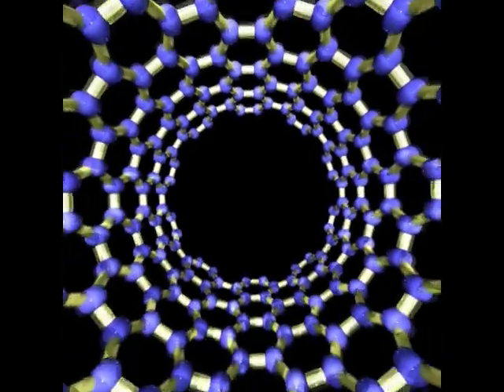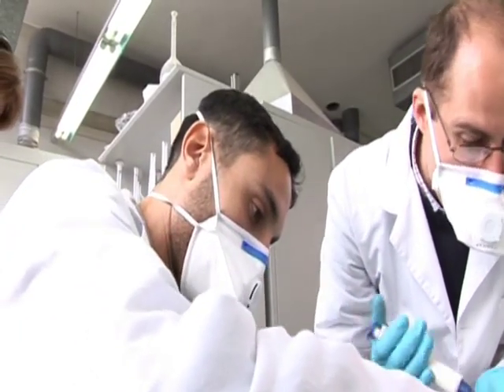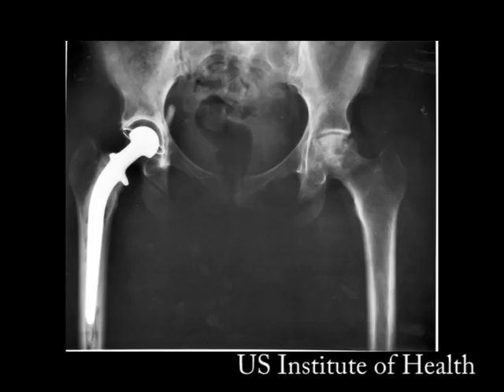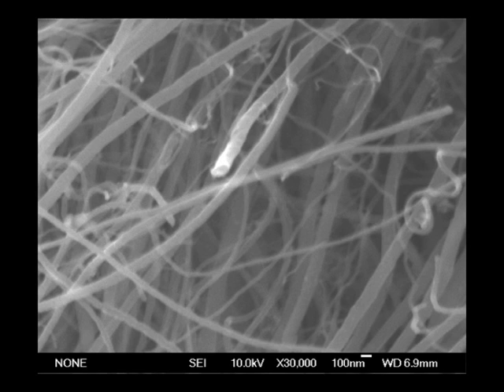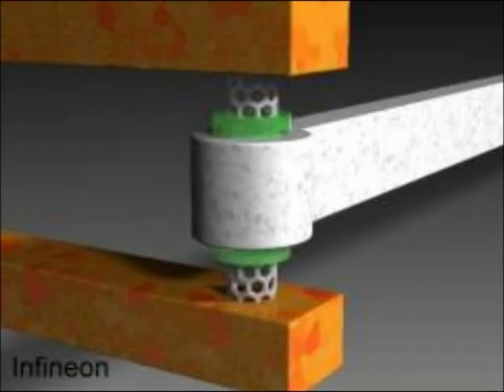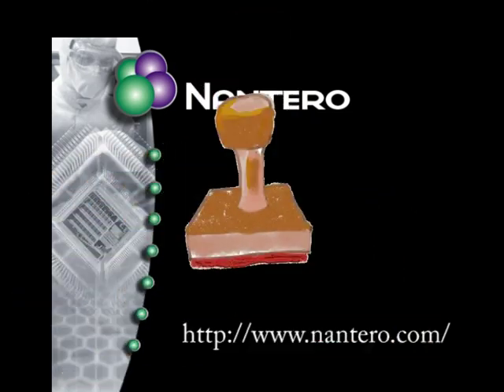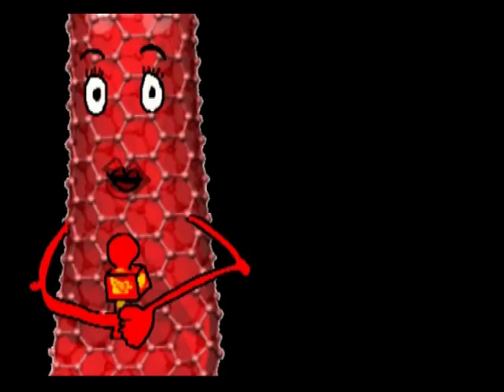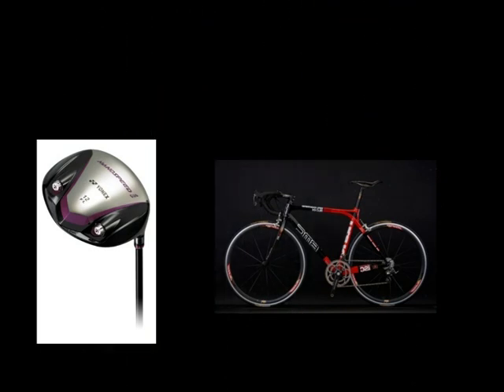Nanoseries 4/5: Where are nanotubes used?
A trip through carbon nanotubes applications and properties